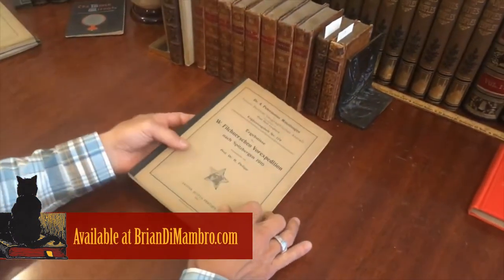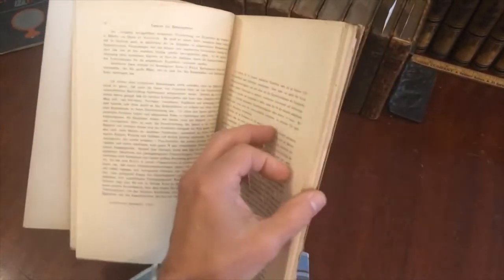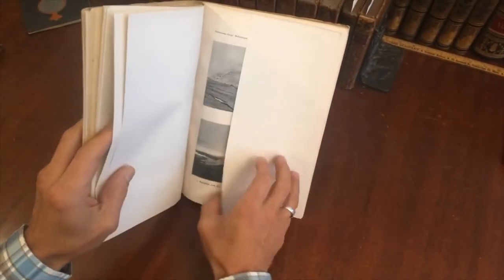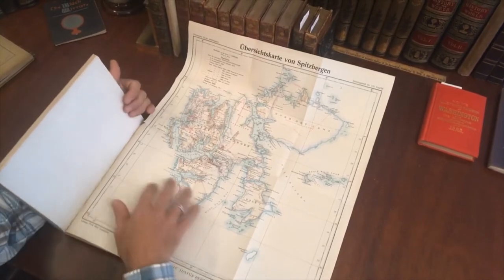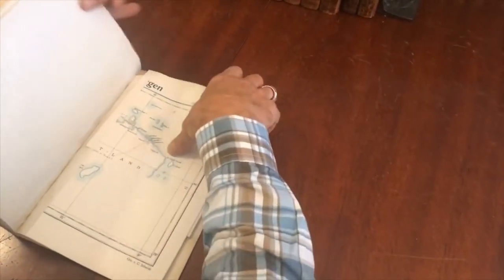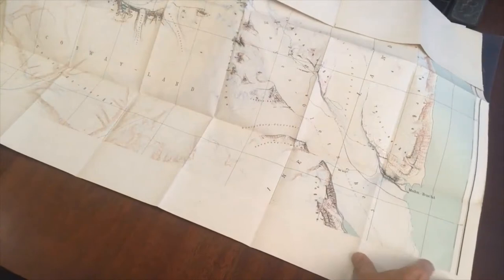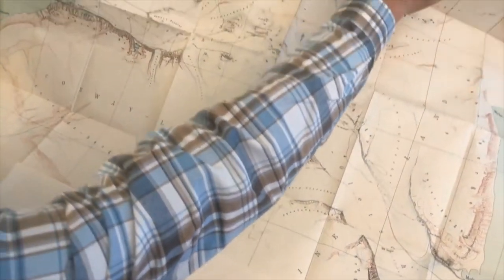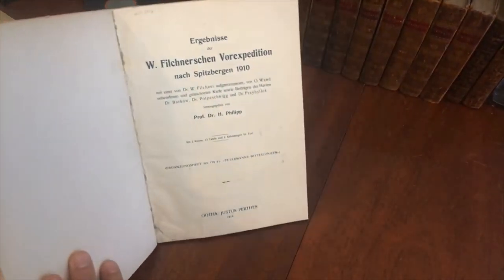Spitzbergen Norway Arctic Circle Polar 1914 Expedition Dr. Philipp 2 maps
[Geographic Magazines, Arctic, North Pole, Polar, German, Periodical Maps, Petermann's].

Ergebnisse der W. Filchnerschen Vorexpedition nach Spitzbergen 1910,  by Prof. Dr. H. Philipp.
Published 1914, Gotha by Justus Perthes.
79 pages, with 2 folding maps, 13 photographs.

Two large highly detailed Polar exploration maps which appeared only within this work (not an atlas).

A well preserved copy of Dr. A Petermann's Mitteilungen, the oldest German geographic publication, similar to the American National Geographic. A popular and well regarded publication from the early 20th century.

This issue contains a in depth scientific report from a German field expedition to Svalbard, Norway.

Period publisher's paper board binding. Binding remains tight and sound.

Contents overall clean, fresh and sound.

[V2006].